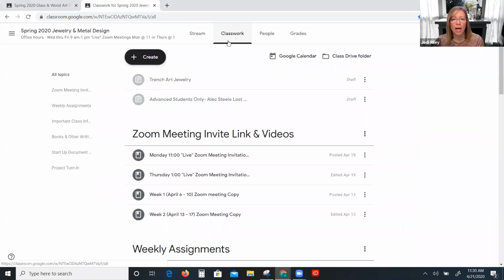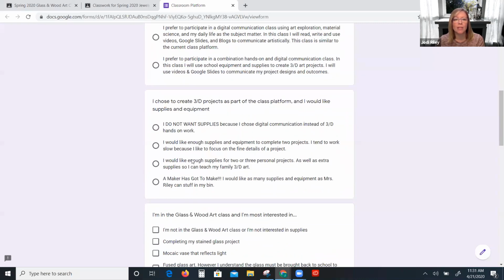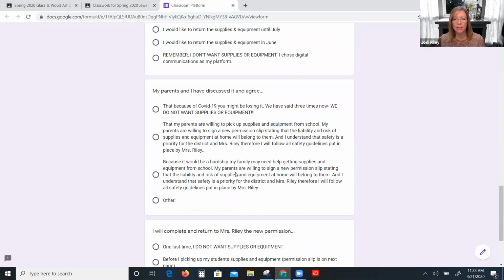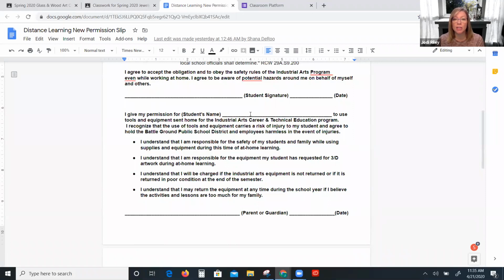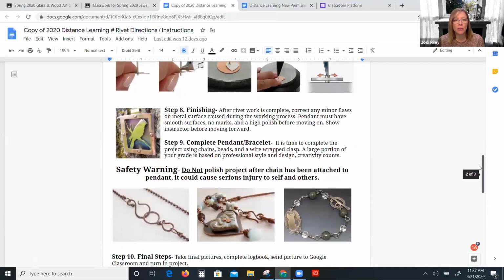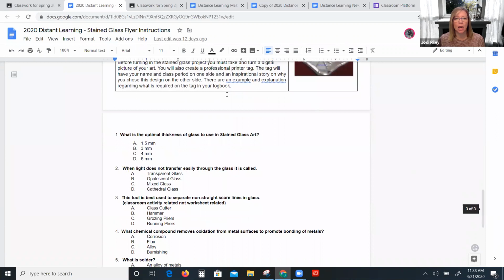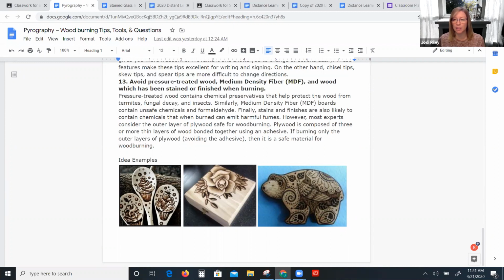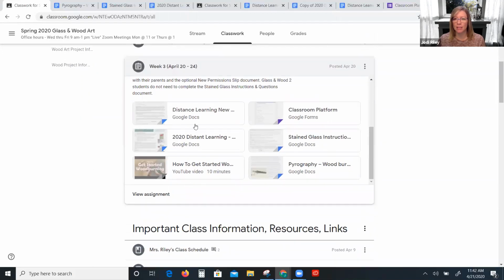Jodi Riley's Zoom Recording